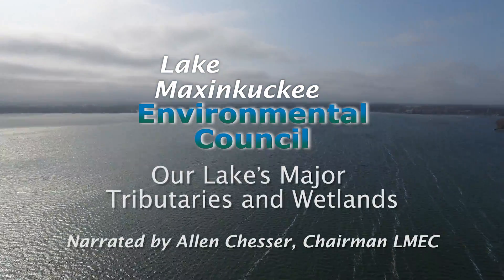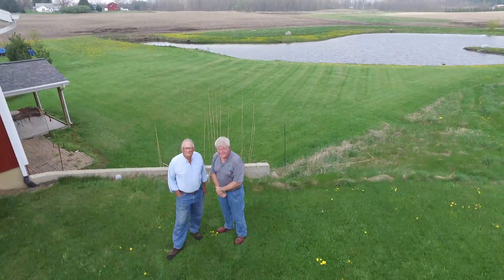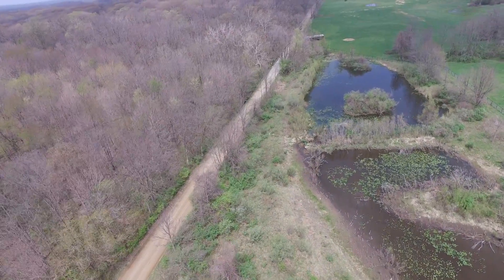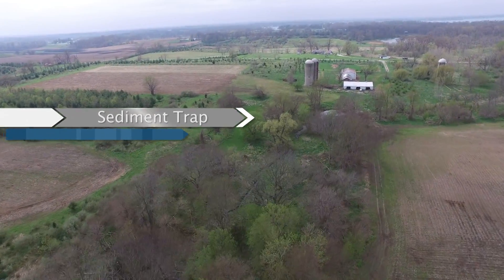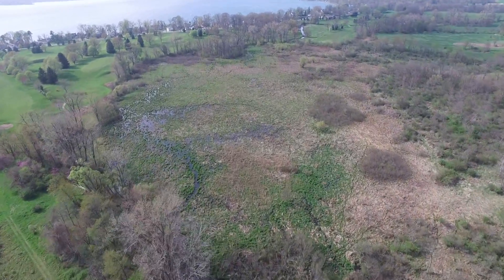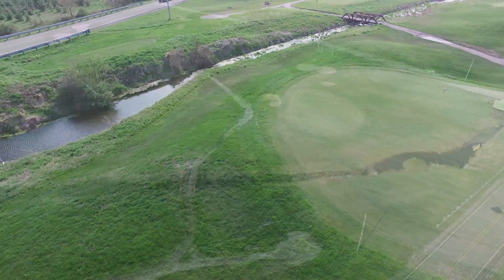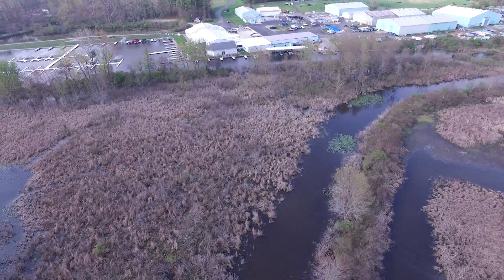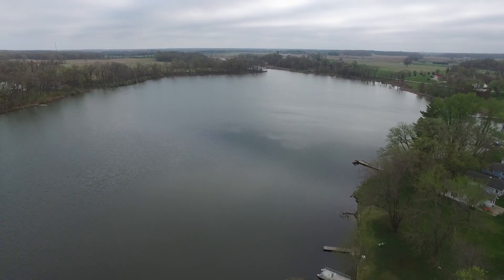Lake Maxinkuckee Tributaries - Culver, Indiana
This educational and informative video was produced by KSP Cinematic, under the direction and funding of the Lake Maxinkuckee Environmental Council.